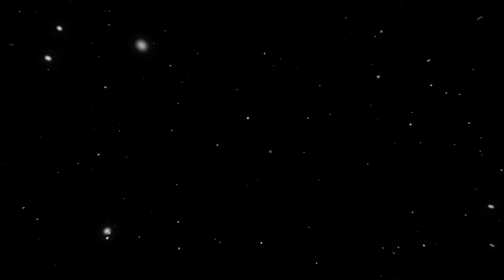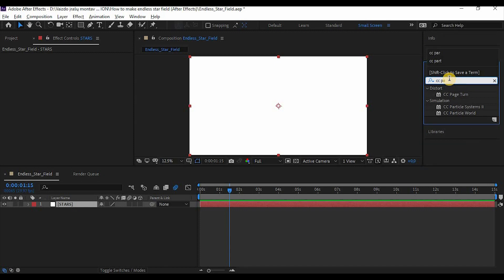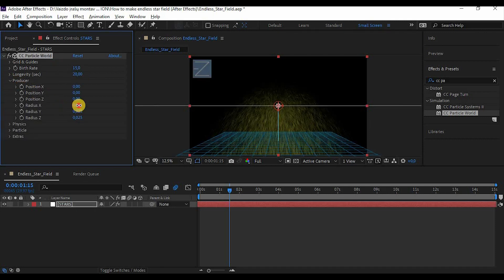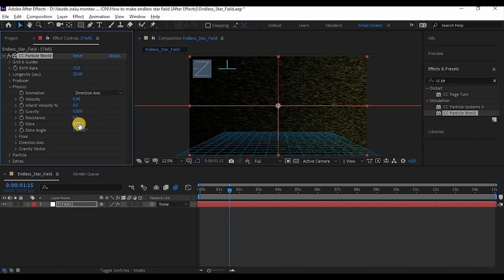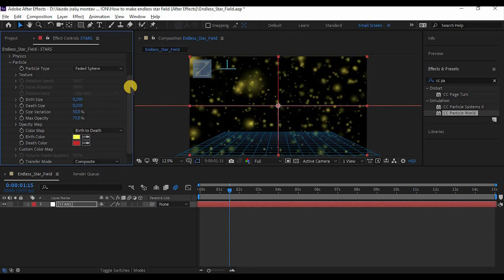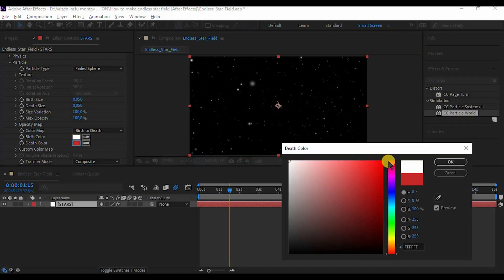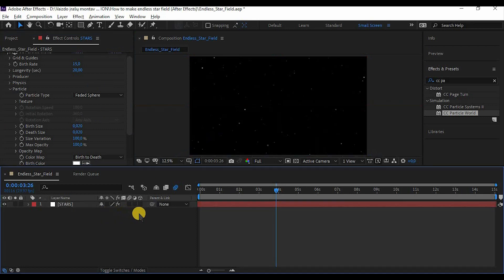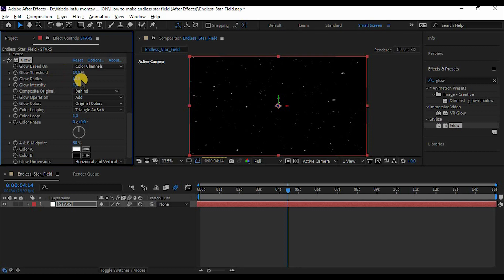How to create 3D Endless Star Field in Adobe After Effects 2019 [No 3rd party pluggins]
***SORRY FOR AUDIO***

Tutorial on how to make an Endless star field using Adobe After Effects

MY GEAR

MY CAMERA
TRAVEL TRIPOD
4K SD CARDS
CAMERA CASE (BLACK)
ND FILTER
BUDGET LED VIDEO LAMP